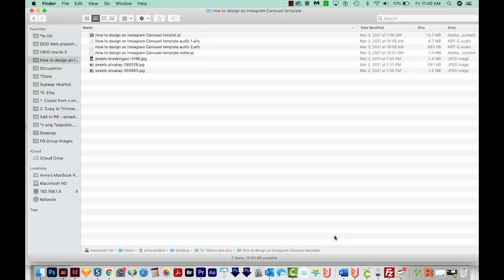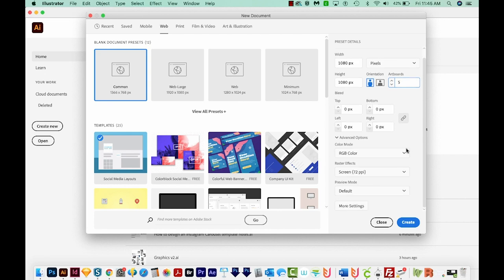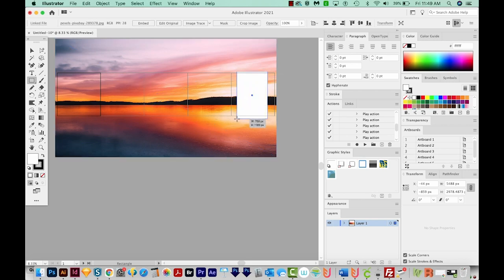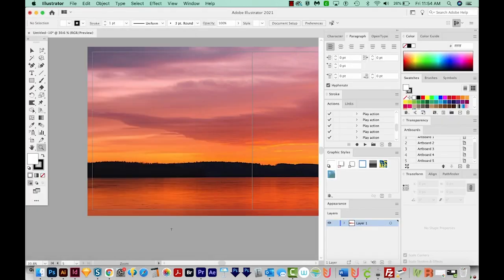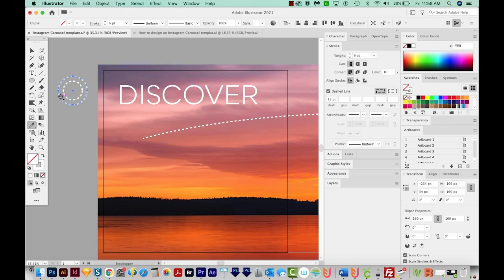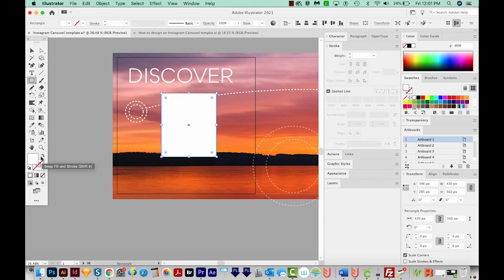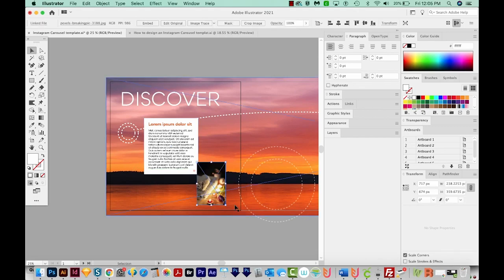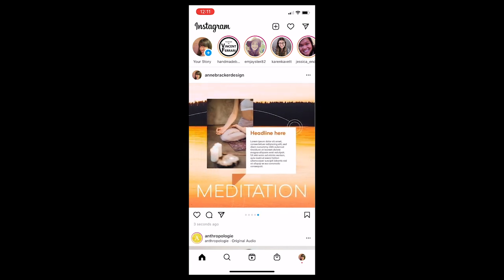How to design a Seamless Instagram Carousel in Adobe Illustrator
Want to make a seamless Instagram carousel design? You've come to the right place!

How to recolor your artwork from a photo with the new Color Theme Picker | Adobe Illustrator 2021